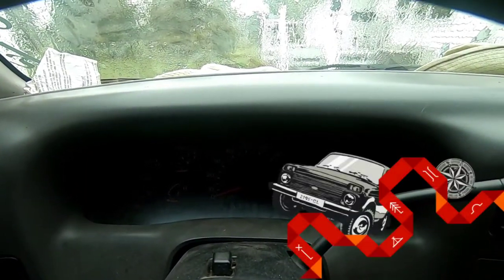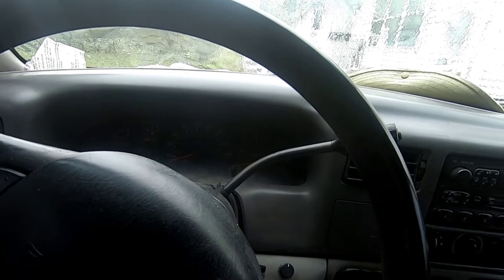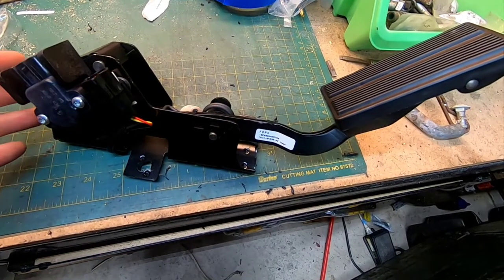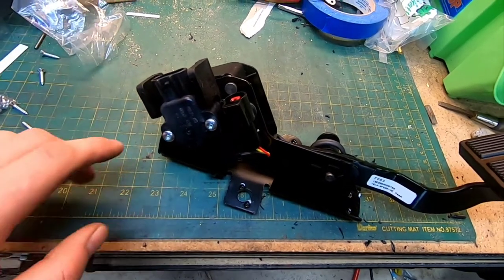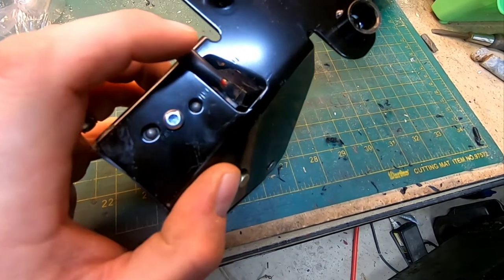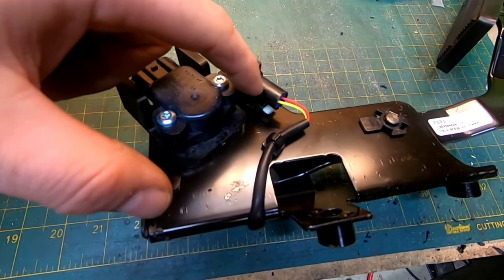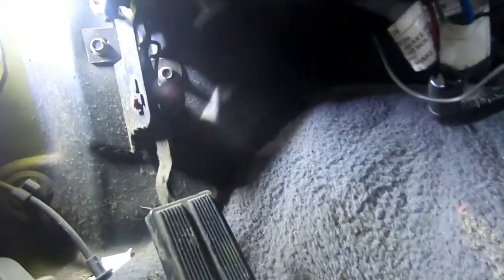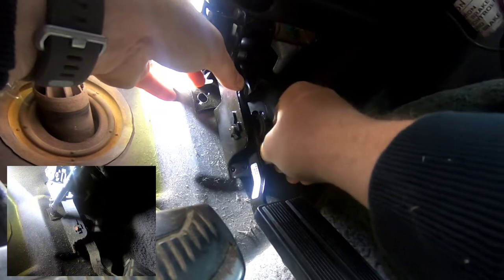Repair Ford 7.3 Diesel engine that has no throttle response and or has issues accelerating, no power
My Ford truck started out having issues maintaining slower speeds in town, it felt like there was a dead spot in the accelerator pedal, and a mild dead spot at 50 mph.   Sometimes it felt like it had no power at all.   Later the truck started another symptom, it would occasional do nothing when pushing the accelerator / gas pedal.   Pressing the pedal a few more times and eventually it would start working again.

- Standard Motor Products APS102 Accelerator Pedal Sensor

! ! ! DISCOUNTS ! ! !